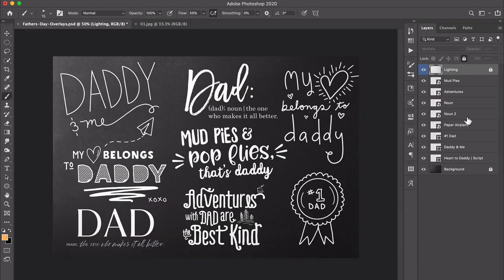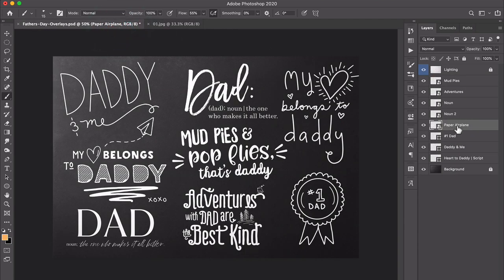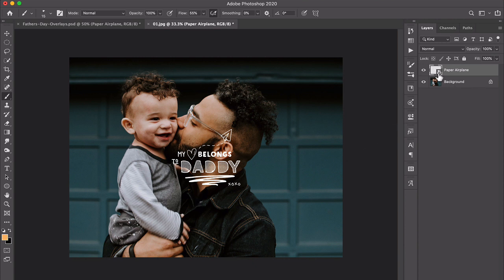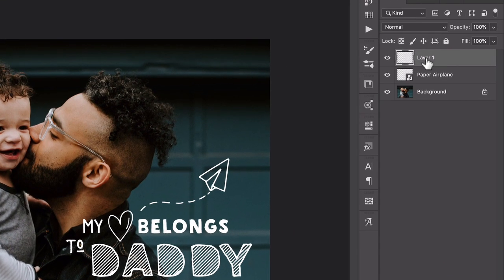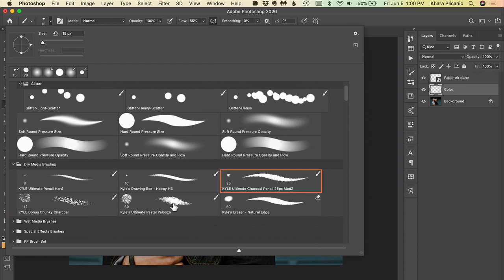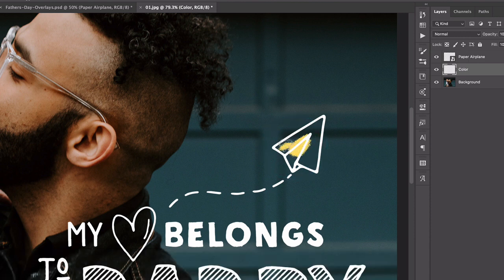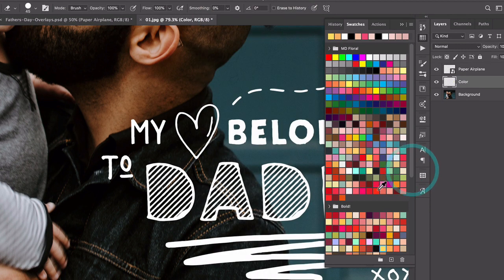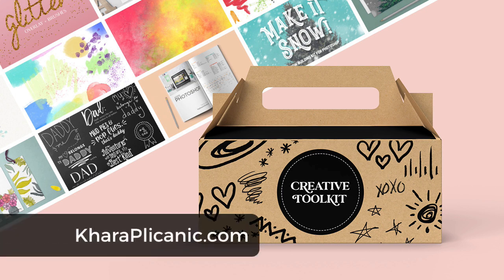How to Add Text Overlays in Photoshop for Father's Day | FREE Template Tutorial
This collection of trendy Photoshop text overlays for Father's Day is part of my FREE Creative Toolkit, an ever-expanding library of goodies and resources for Photoshop and more. Just drag-and-drop onto your photos and you're ready to make dad's day!

Browse my collection of in-depth courses and tutorials on Photoshop, InDesign, design, & more